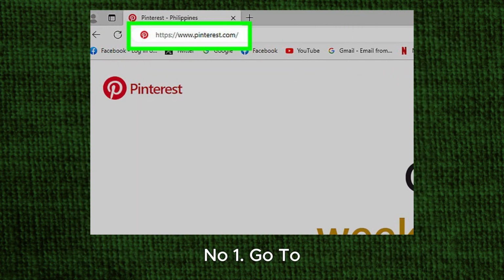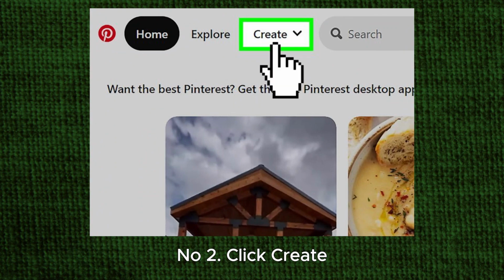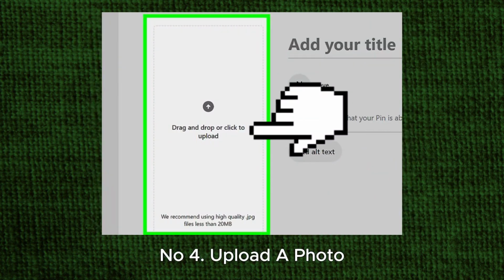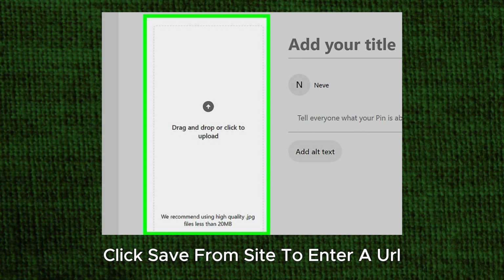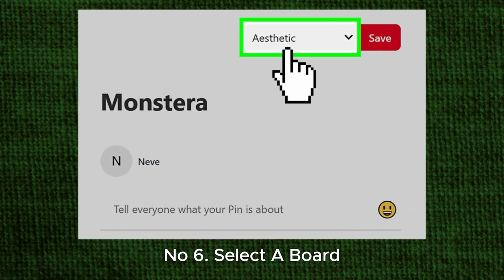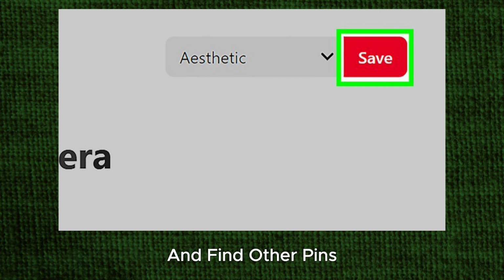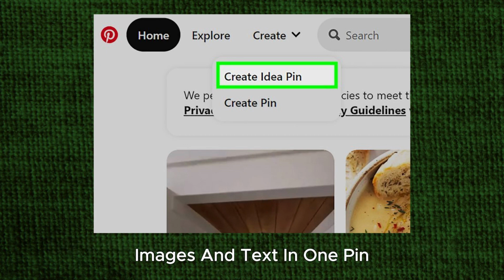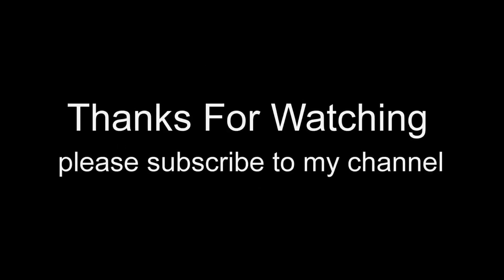How to Upload Photos on Pinterest: Quick and Easy Guide Using computer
The process for uploading photos to Pinterest using a computer involves the following steps. Keep in mind that website interfaces may change, so these instructions might need slight adjustments based on the current Pinterest design.

Here is a general guide:

1. **Log in to Your Pinterest Account:**
   - Open your preferred web browser and go to the Pinterest website.
   - Log in to your Pinterest account. If you don't have an account, you'll need to create one.

2. **Access Your Profile:**
   - After logging in, click on your profile picture or your username at the top-right corner of the Pinterest homepage. This should take you to your profile.

3. **Create a Board (if necessary):**
   - If you haven't created a board yet for the photos you want to upload, you may need to create one. Click on the "+ Create" button, and follow the prompts to create a new board.

4. **Upload Photos:**
   - Once you're on your profile or the board where you want to add photos, look for an "Add +" or "Create Pin" button. This is usually located near the top of the screen.

   - Click on the "Add +" or "Create Pin" button. This will open a window where you can add your photos.

   - You can either drag and drop your photos into the window or click on the designated area to browse and select the photos from your computer.

5. **Add Details:**
   - After uploading the photo(s), you'll be prompted to add details such as a title, description, and any relevant tags. Fill in this information as needed.

6. **Choose a Board:**
   - Select the board where you want to save the pin. If you created a new board in step 3, choose that board.

7. **Save Your Pin:**
   - Click the "Save" or "Create Pin" button to finalize the process.

8. **Check Your Pin:**
   - Go to the board or your profile to ensure that the pin has been successfully uploaded.

Remember that Pinterest may update its interface, so the steps might vary slightly. If you encounter any issues or if the interface has changed, you can refer to Pinterest's official help documentation or contact their support for the most accurate and up-to-date information.